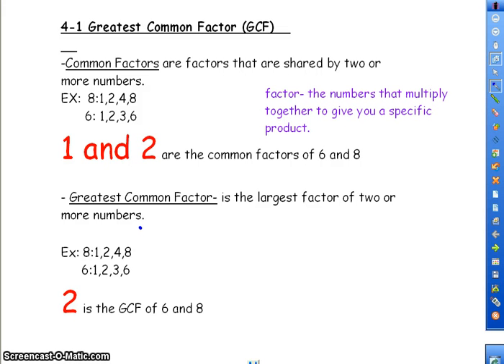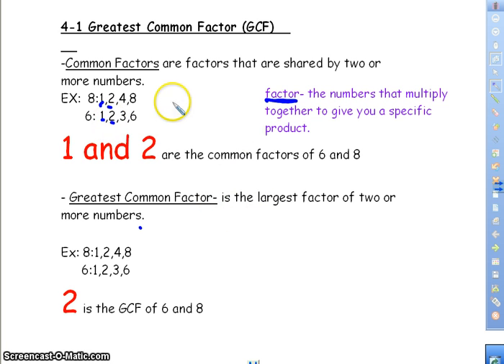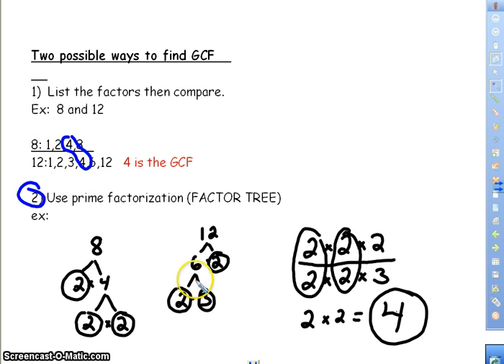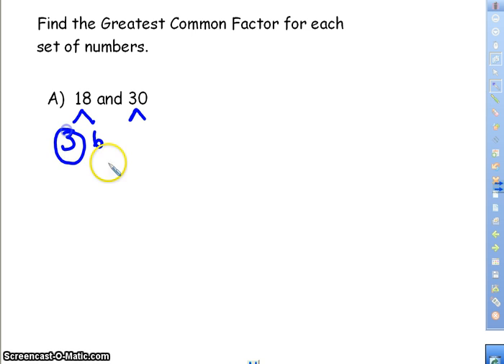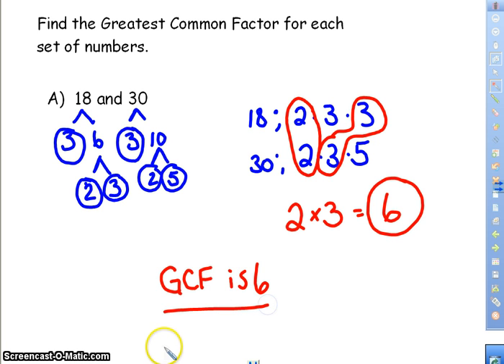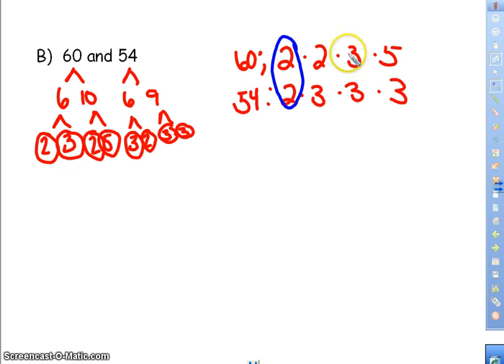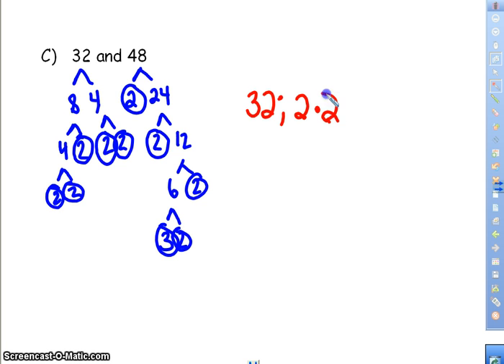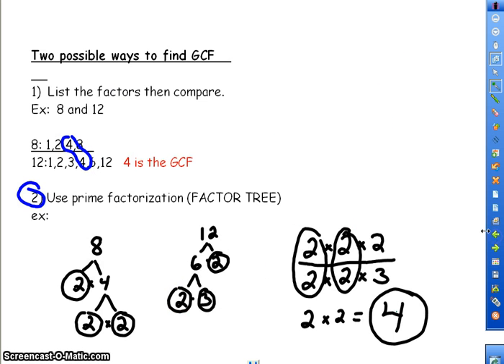4.1.1Greatest Common Factor